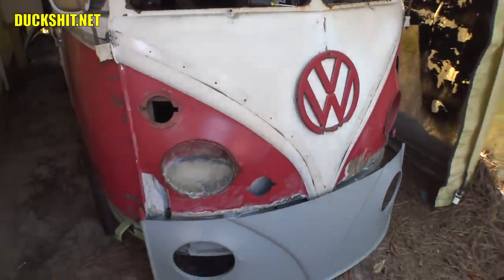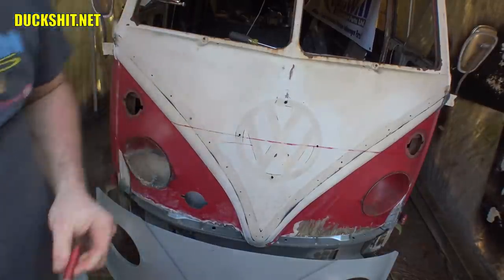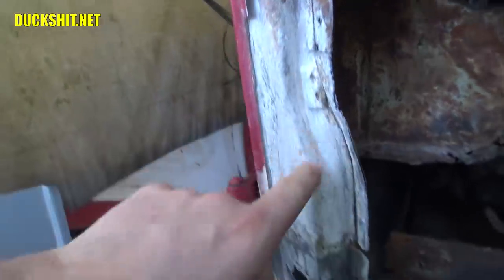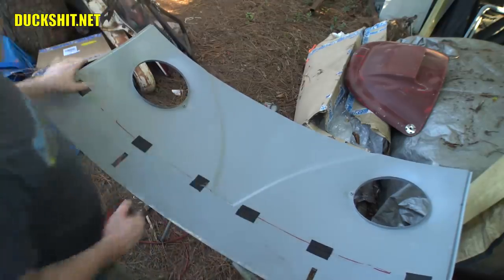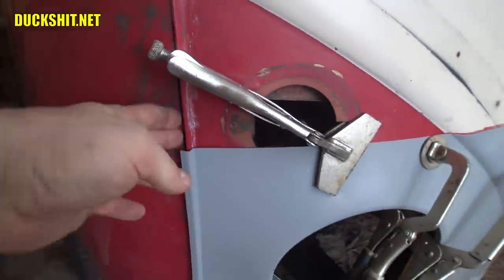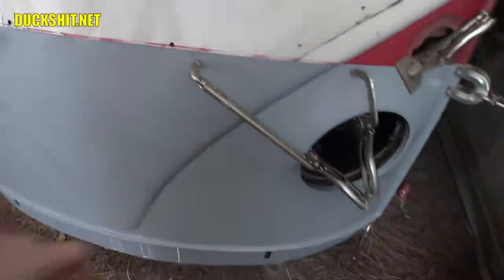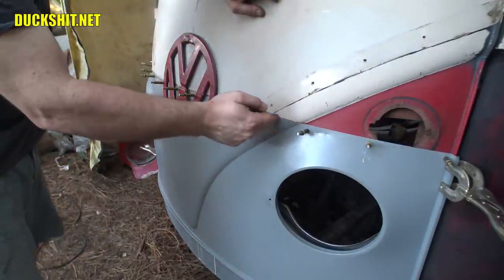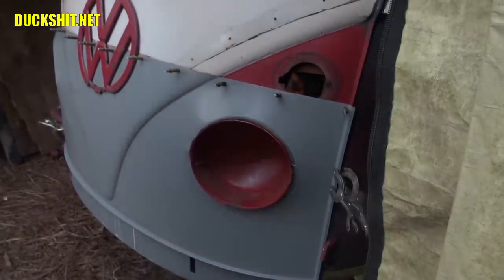VW Bus Front End Replacement - 1967 VW Bus - Gregory - 24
Gregory the VW Bus has been sitting for quite a white, that needs to change.  Today I began to figure out where the old VW Bus Front Nose repair VW Front Face needed to be cut to fit a brand new replacement CIP1.com panel!  So far so good!

⚫ Get Stuff Seen in Video ⚫
Cat Piss/Phosphoric Acid
Clecos and Tool
Wide jaw vice grips
Panel clamps

Previous:

After I raised the VW Bus steering box last season I knew I that the VW Steering Box Raise would affect the VW Bus steering box floor clearance. After investigating fitment, cutting a VW Bus floor hole, and fabricating a proper VW Bus steering box hump to fit over... I welded the thing together just before dark, in the only way that the MFDM knows how!

Howto Raise VW Bus Steering Box. I plan to lower my VW Bus some and on a stock VW Bus the steering box is unusually low.  So to in order to increase ground clearance I cut the VW Bus frame to raise the VW Bus steering box up about two inches, thus increasing ground clearance by that same amount.  Later I will also shorten the steering shaft about 2 inches, but I will be more concerned with that after the front end is rebuilt and the floors are installed.